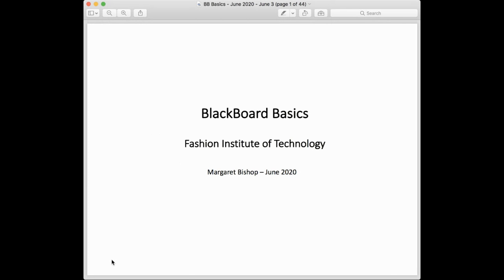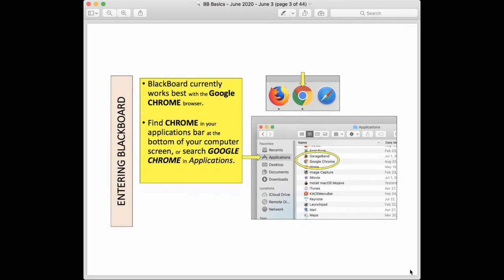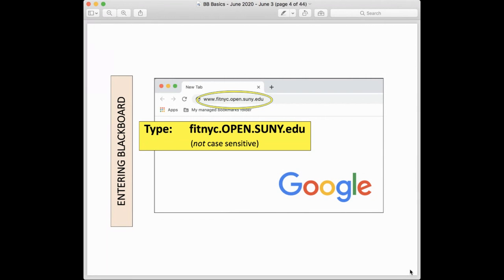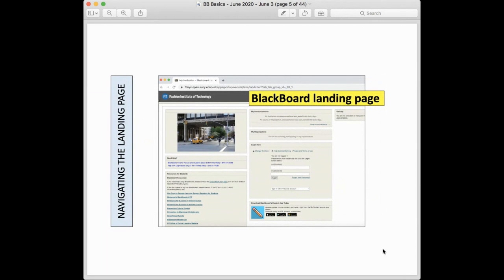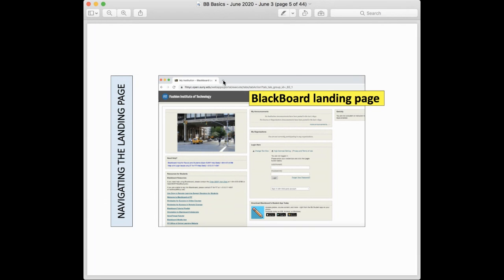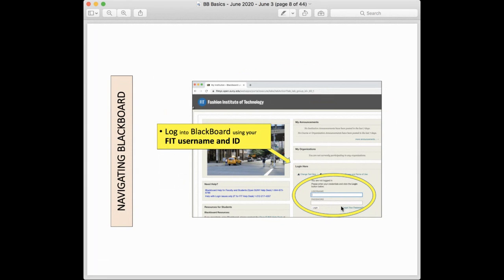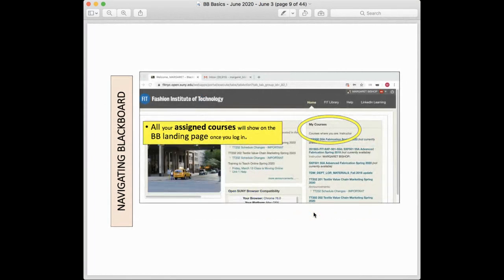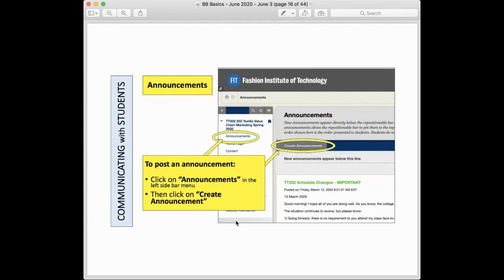Blackboard Basics Margaret Bishop